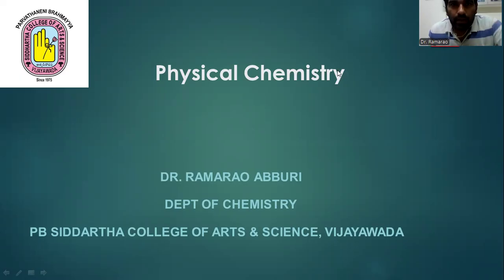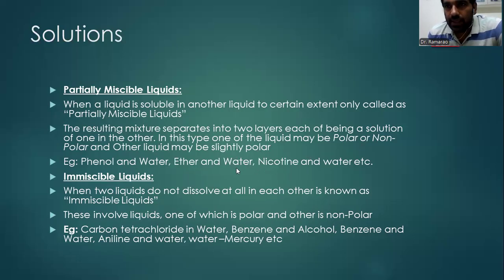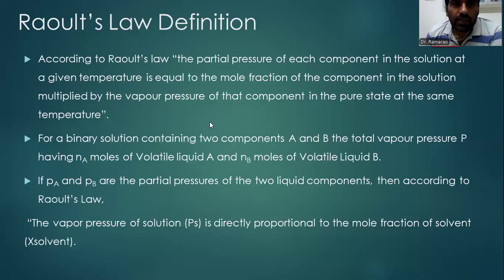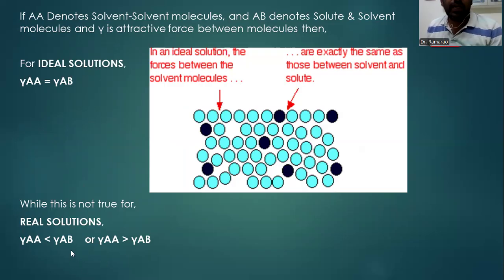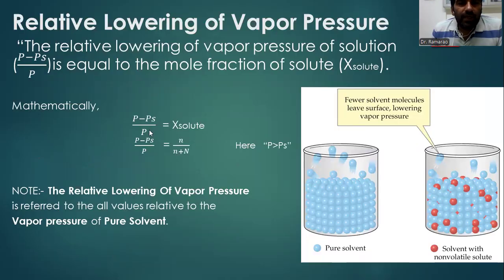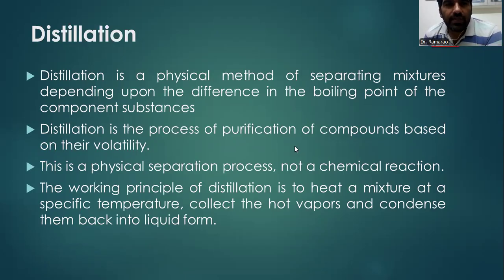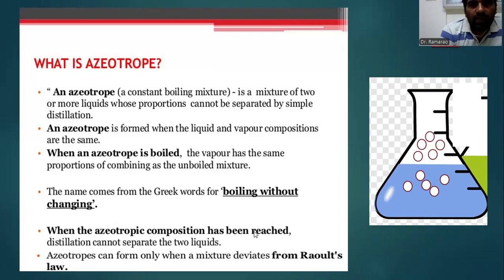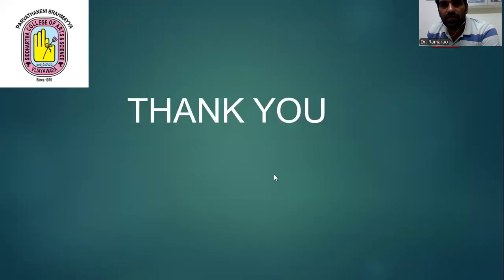PHYSICAL CHEMISTRY BY Dr.A.RAMA RAO SIR